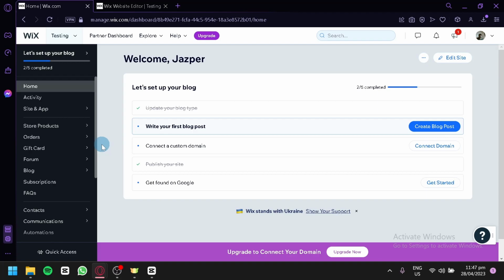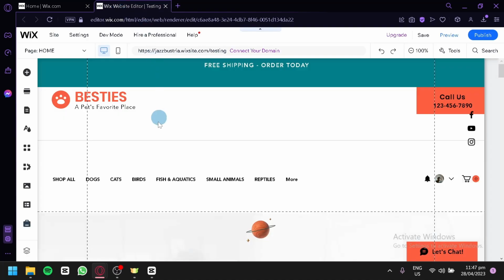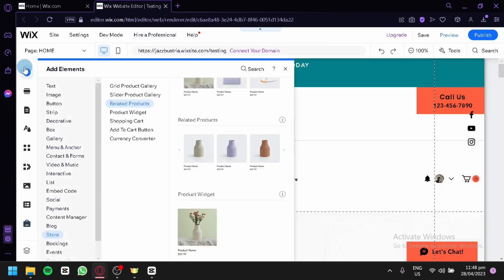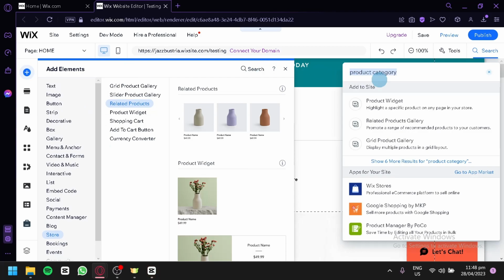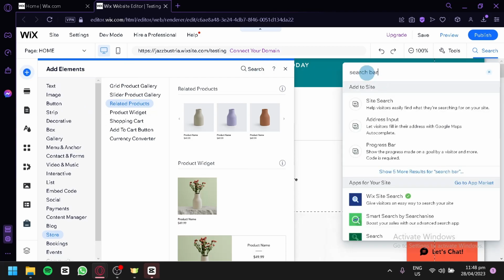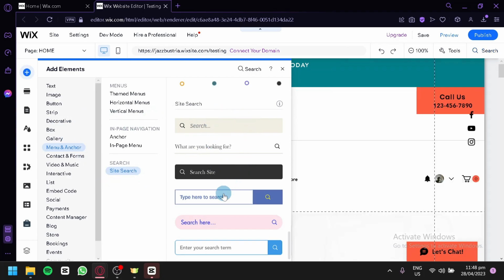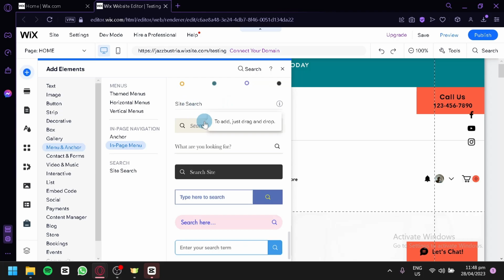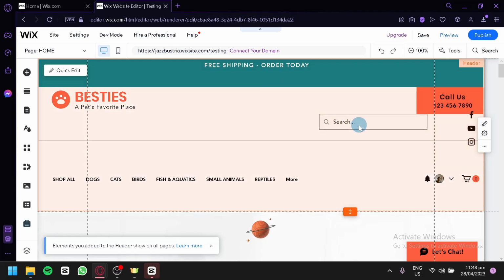How to Add a Search Bar in Wix Website (Quick Wix Tutorial)